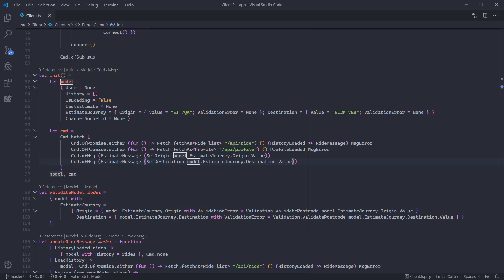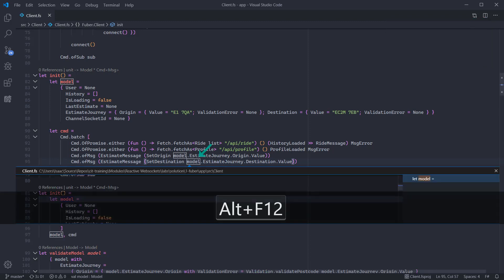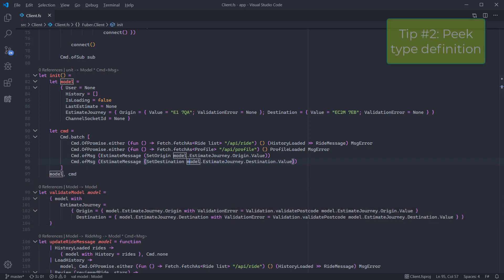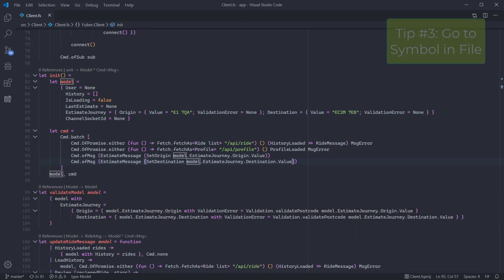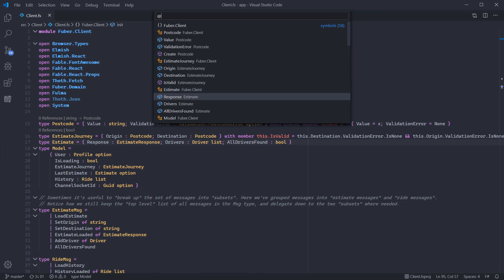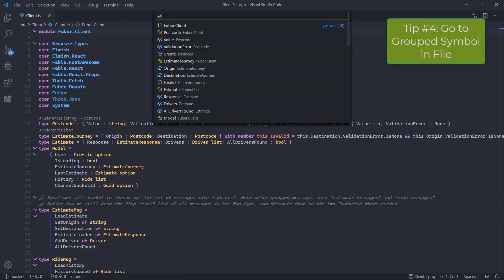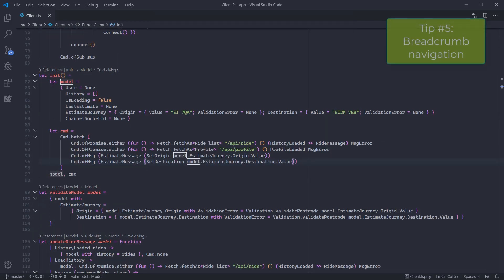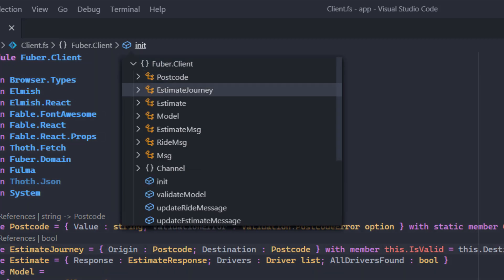VSCode and F# Pro Series - 5 Tips for Advanced Symbol Navigation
This video gives five great advanced time-saving tips for working with symbols when using VS Code and F# with Ionide.